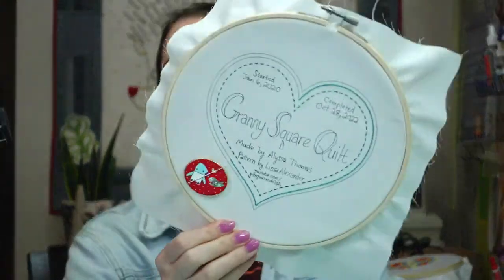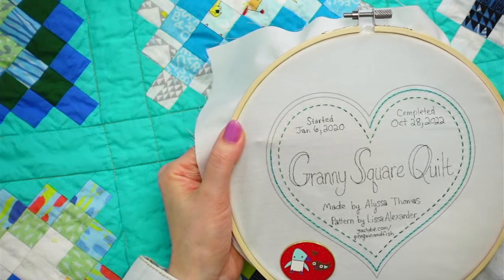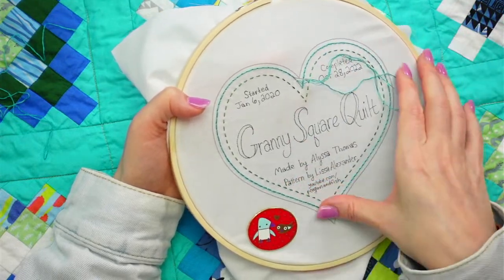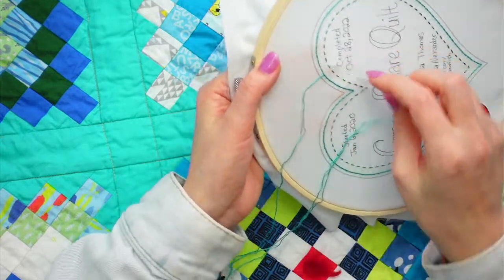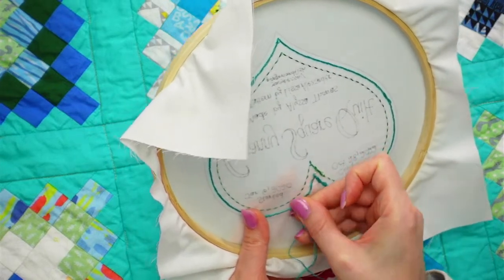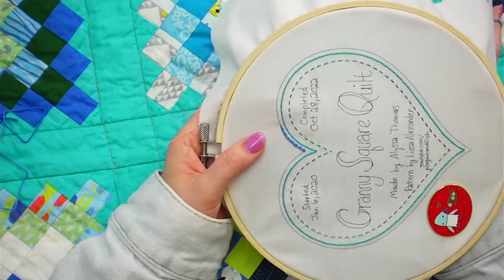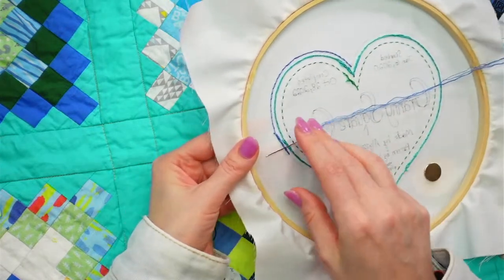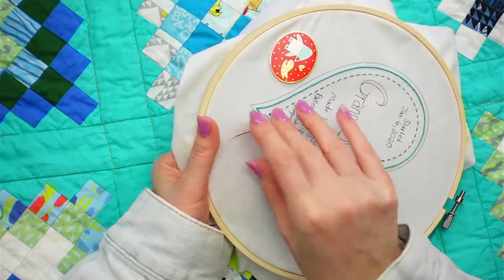Quilt Label for the Granny Square Quilt - part 3 - Live with Alyssa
Today I'm stitching a quilt label for the Granny Square quilt.

***Gift with purchase for original Live viewers only***